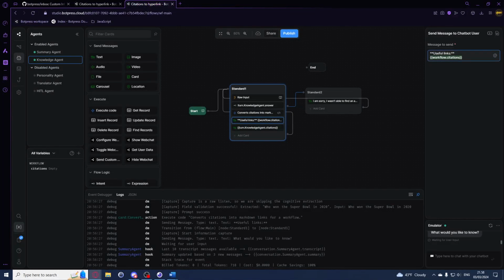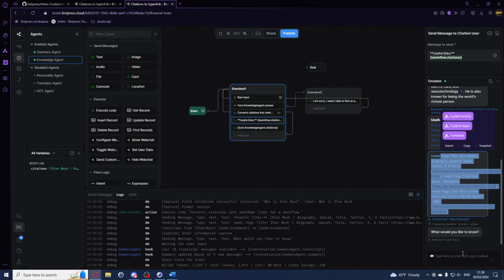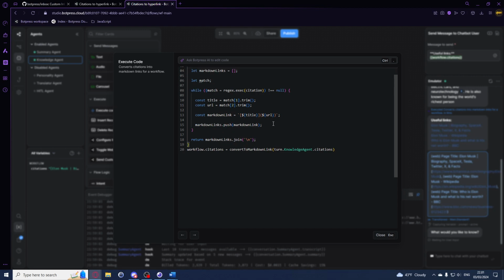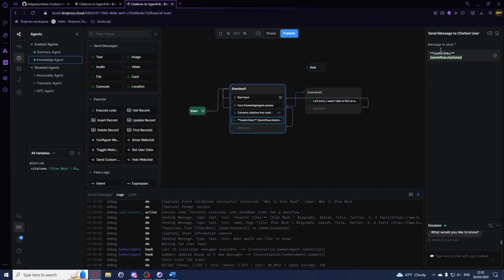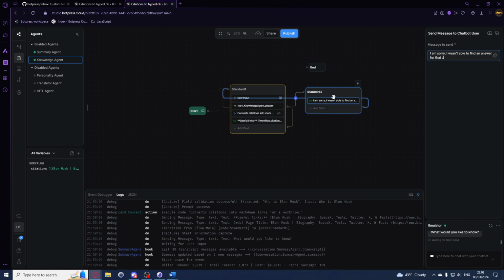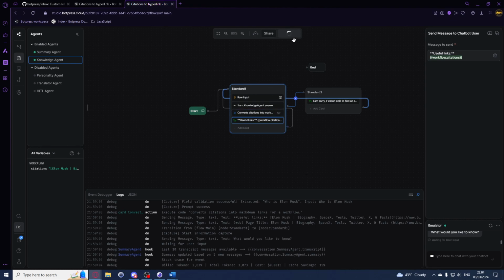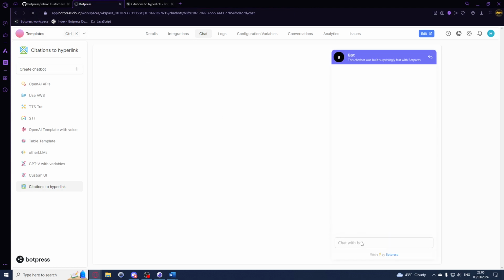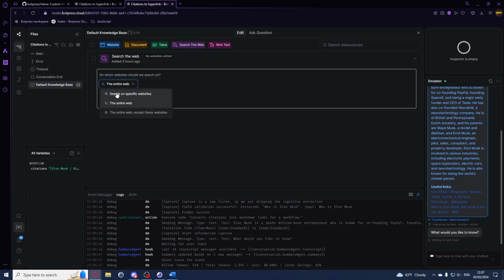Transforming Chatbot Citations: A Guide to Markdown Hyperlinks in Botpress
Dive into this comprehensive tutorial where we unlock the potential of enhancing chatbot responses in Botpress by converting citation strings into interactive markdown hyperlinks. Whether you're looking to boost user engagement or streamline information presentation, this guide has got you covered. We start by understanding the challenge at hand, followed by a detailed walkthrough of the JavaScript solution that elegantly addresses it. Plus, gain insights into best practices for user interface design and crucial error handling techniques to ensure your chatbot delivers a seamless user experience. Perfect for developers and chatbot enthusiasts alike, this video is your gateway to elevating chatbot interactions to the next level.